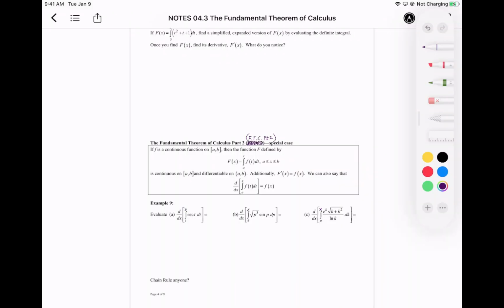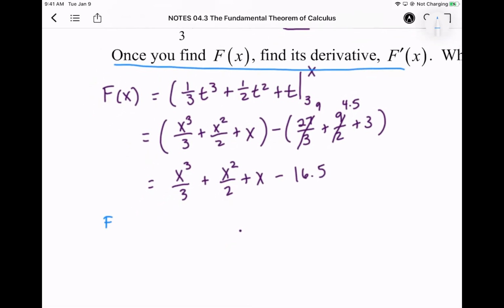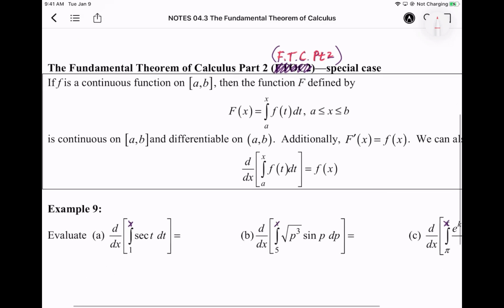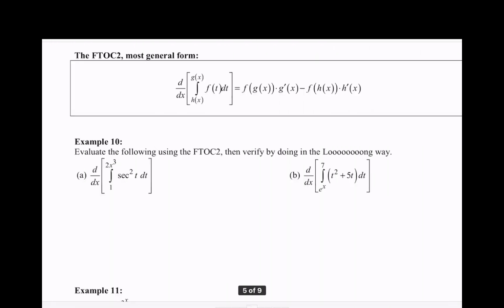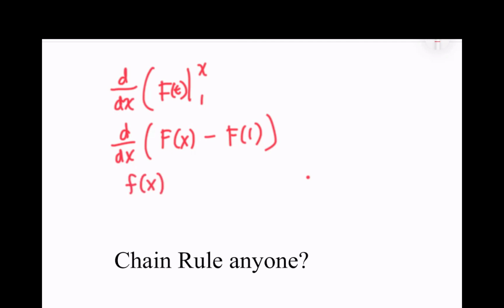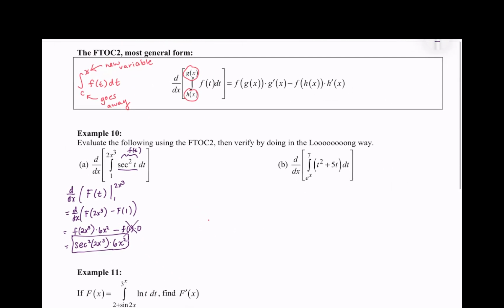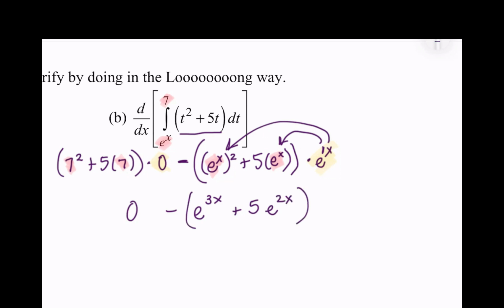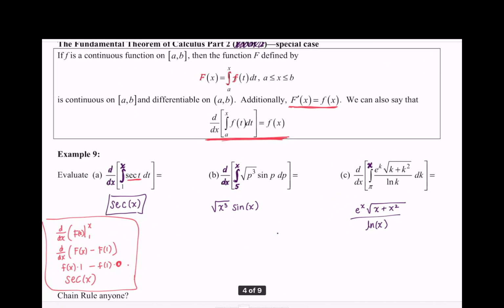Fundamental Thm of Calculus Part 2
Table of Contents:

00:09 - Ex 8 FTC Exploration
04:49 - FTC pt 2 Defintion
05:50 - Ex 9 (FTC pt 2 easy example)
07:16 - FTC General Form (Challenge)
10:49 - Ex 9 (FTC pt 2 challenge example)
14:59 - Marker